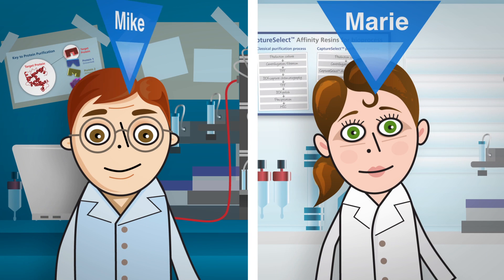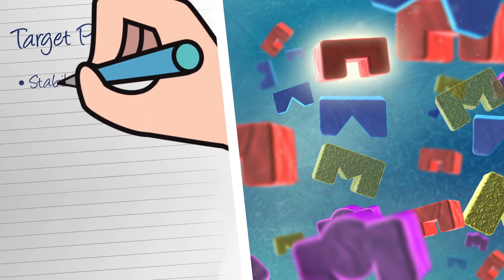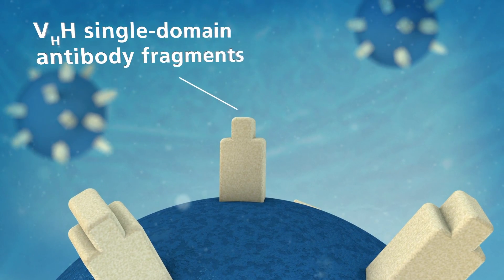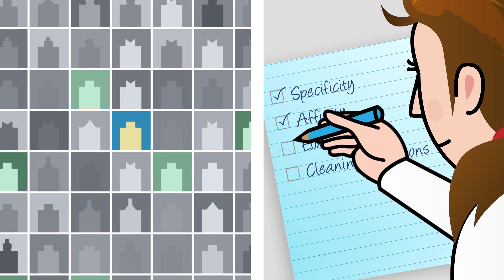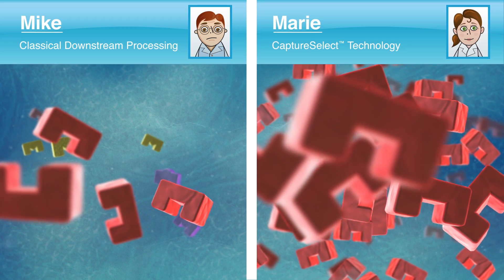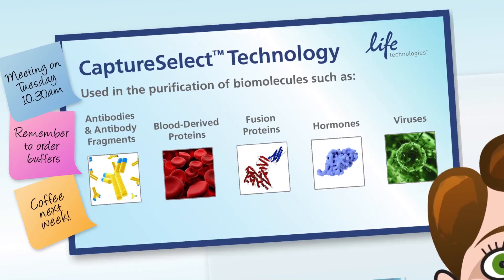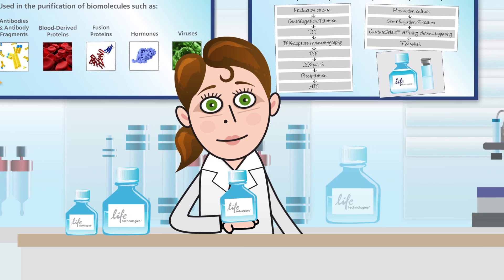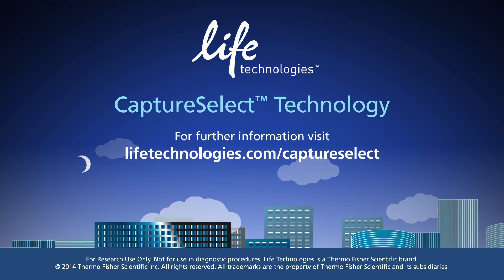CaptureSelect™ Technology - Powerful Affinity for More Streamlined Purification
The video provides a vivid comparison between classical purification process and CaptureSelect™ purification technology.

CaptureSelect™ technology enables the purification of antibodies, antibody fragments and proteins with proven affinity solutions. Through animation, this video shows why CaptureSelect™ products can help you simplify your workflows, increase purity and yield, and reduce time and cost in your research and biopharmaceutical drug development.

Meet Mike and Marie. They both need to purify biomolecules, including recombinant proteins and antibodies.

Mike is using classical downstream processing strategies, while Marie is using innovative CaptureSelect™ purification products.

Mike's classical downstream processing strategies often require multiple, inefficient chromatographic steps, which create more work for Mike and may lead to low overall yields, and ultimately longer time-to-market.

Protein purification can be especially difficult for Mike when the target protein is unstable during purification, has isoforms, or needs to be purified from a complex mixture containing a high level of process impurities.

The Life Technologies CaptureSelect™ affinity products that Marie is using have been developed to tackle these types of protein purification challenges.

CaptureSelect™ technology is based on high performance chromatography beads functionalized with highly specific single-domain antibody fragments, which are manufactured in yeast in a process that's completely animal origin free.

The target protein binds with VHH molecules immobilized on the chromatography beads, non-target proteins are removed, and the eluted fraction contains a high yield of purified target protein.

Ligands for a specific target molecule are identified from expression libraries, providing an opportunity to select VHH molecules tailored for specificity, affinity, elution profile, and cleaning conditions.

For example, it is possible to isolate ligands that can be eluted at near-neutral pH values, thereby protecting valuable biologics from extreme pH values. Thus, CaptureSelect™ VHH ligands can be created to match the processes for which they are intended.

This highly specific capture of target molecules results in superior purity and higher yield of your biological compounds.

At bench scale, this can contribute to faster isolation of your desired protein and a cleaner sample for subsequent analyses. At process scale, CaptureSelect™ affinity resins help reduce the number of chromatography steps required, leading to more efficient purification.
Immobilization onto resins suitable for large-scale bioprocess applications make these ligands great tools for downstream processing.

CaptureSelect™ affinity ligands have been used successfully in chromatography processes for purifying many types of biomolecules, including antibodies and antibody fragments, blood-derived proteins, fusion proteins, hormones, and viruses.

By decreasing the amount of process development time spent on purification schemes, CaptureSelect™ technology provides a simple, off-the-shelf solution, helping to decrease time-to-market.

As you can see, Life Technologies CaptureSelect™ affinity products help enable Marie to achieve: increased purity and yield, more efficient purification, and reduced time-to-market.

Enabling Marie to get ahead and spend more time doing what she loves.
Whereas Mike, well, Mike has some catching up to do!

For further information on how CaptureSelect™ products and services can help you,